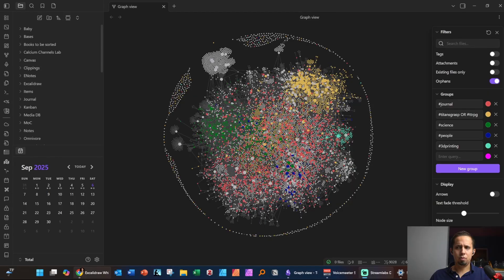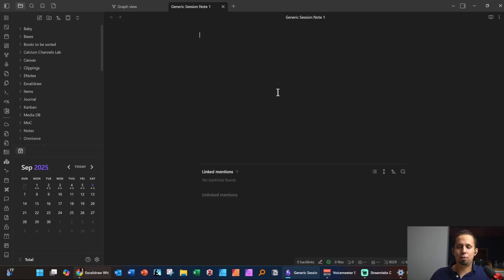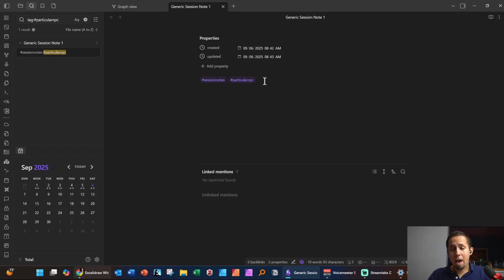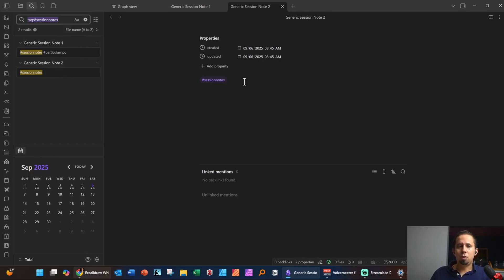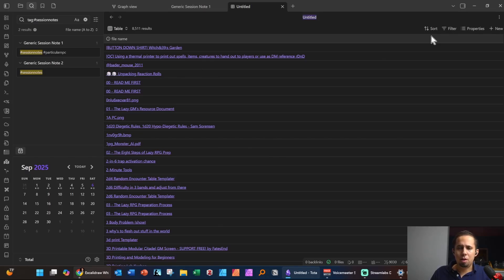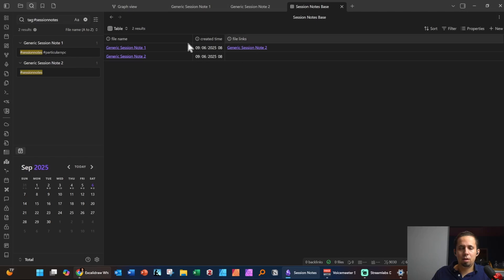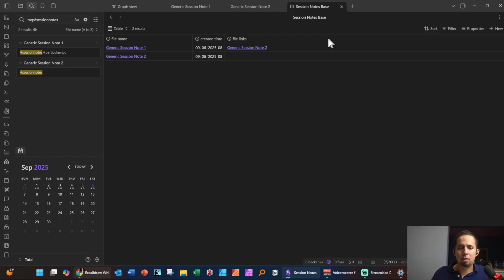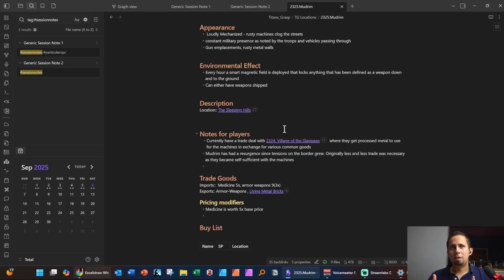Organize D&D and TTRPG Notes in Obsidian Using Tags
Here I talk about using tags and some other features to organize your notes for TTRPGs like D&D or Daggerheart, whether that includes NPCs, locations, or session notes.